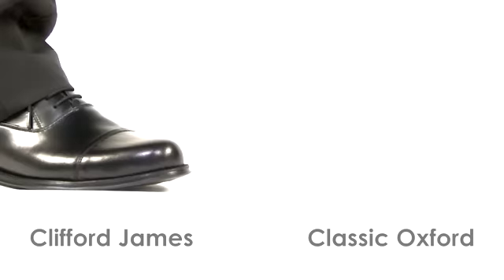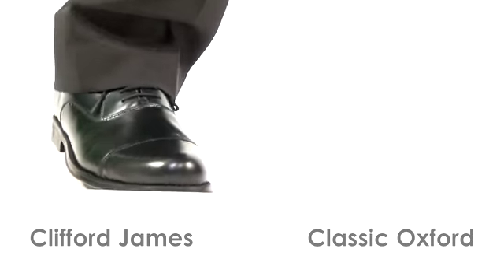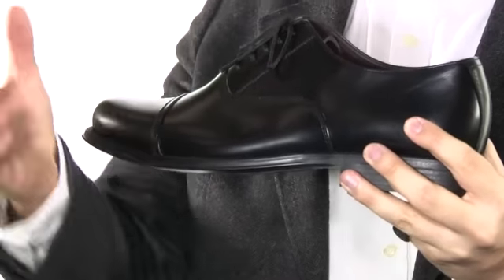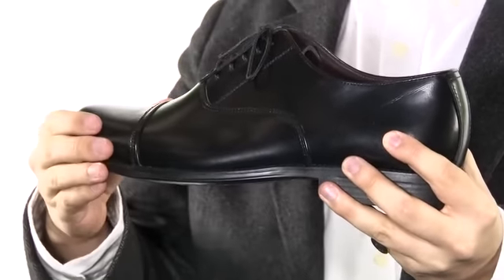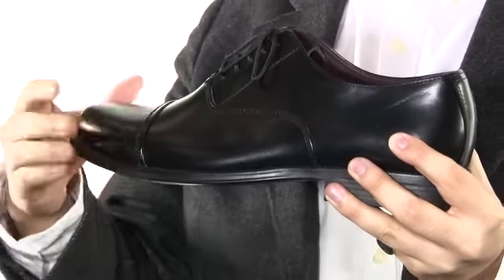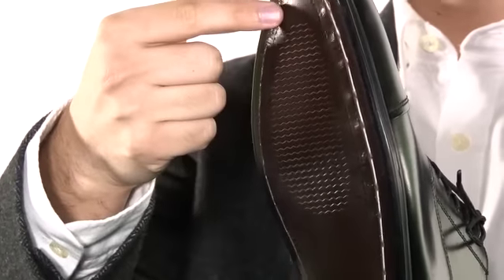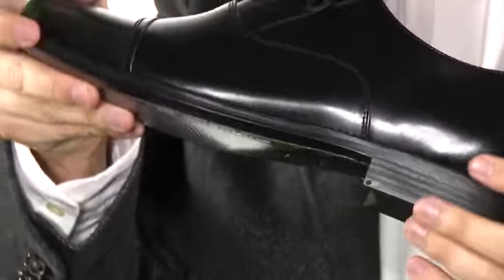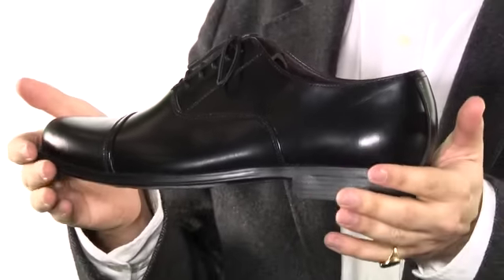Oxford Men's Real Leather Shoes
These black Oxford are men's genuine leather shoes in a timeless, classic style, featuring real leather uppers. It's the simple but smart style of this shoe that makes it so popular, with soles that are hand-stitched AND glued - a unique feature not found in other shoes at this great price.